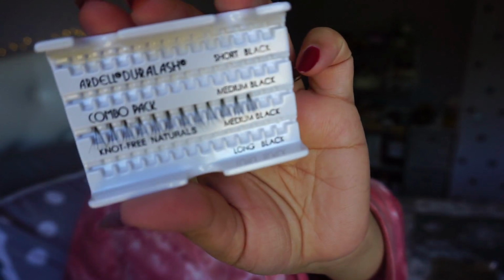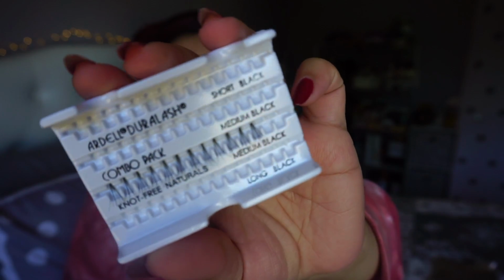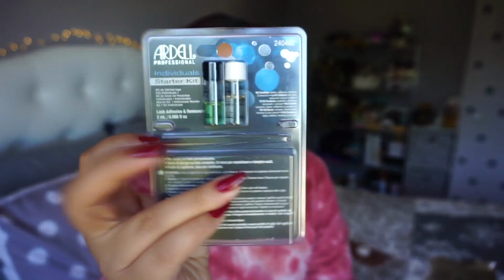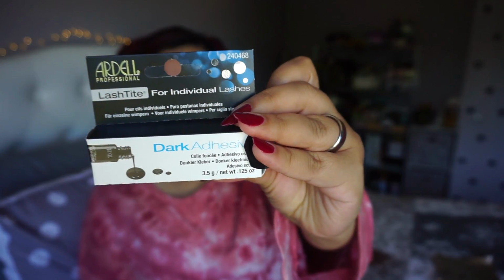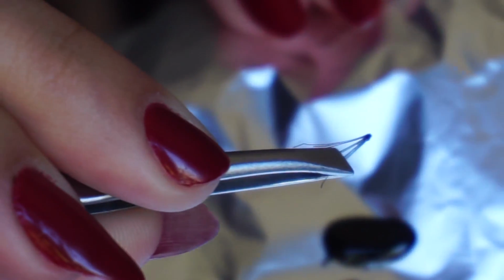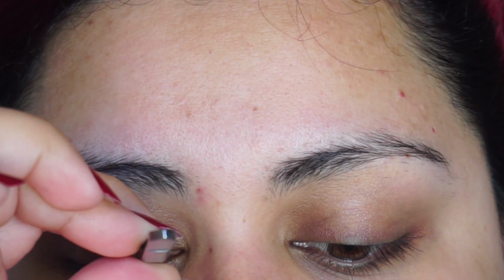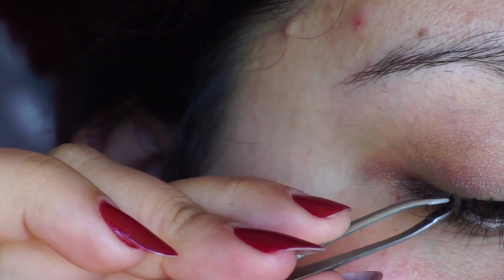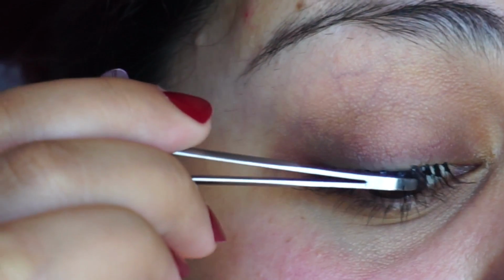DIY EYELASH EXTENSIONS